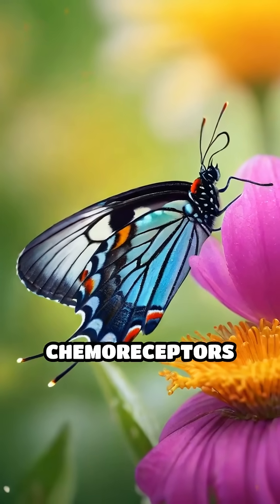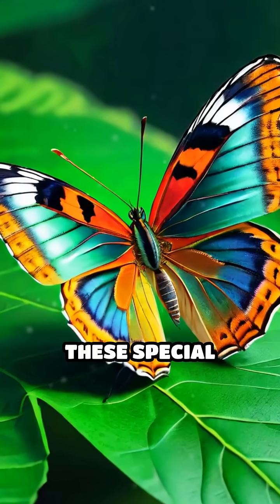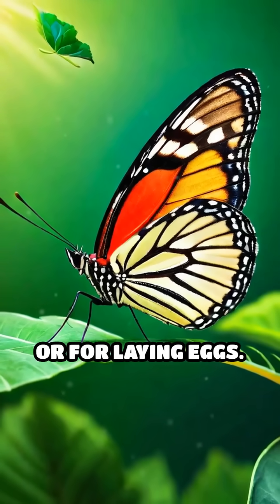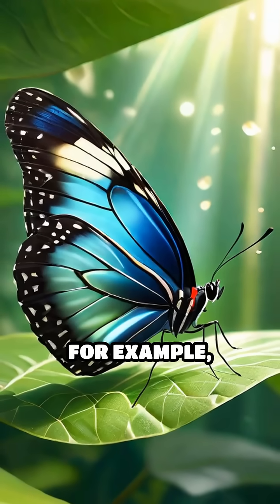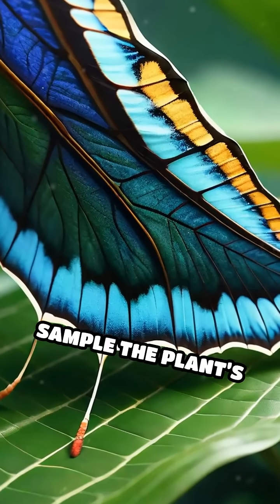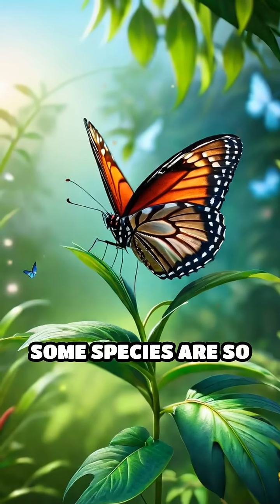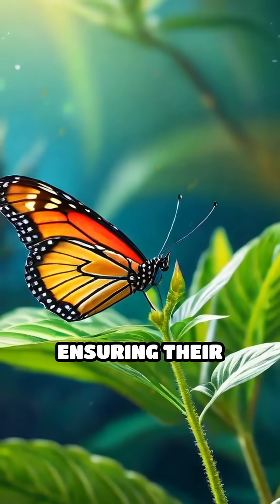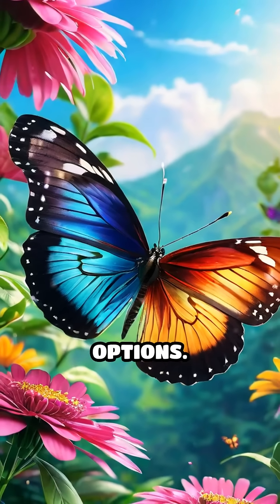Butterflies Taste With Their Feet: Nature’s Hidden Superpower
Did you know butterflies taste with their feet? Discover the fascinating way these insects sense flavors!